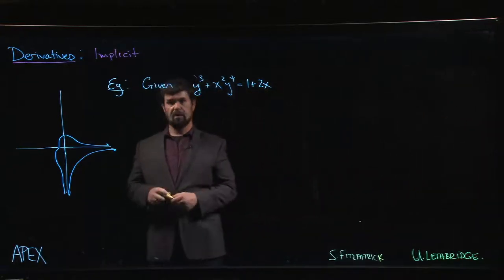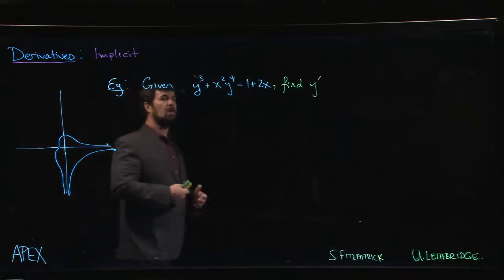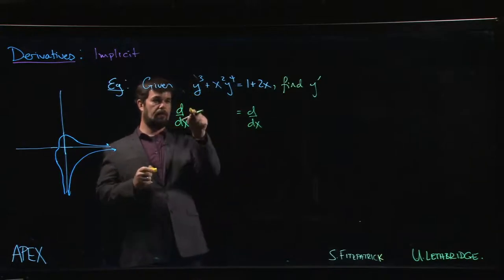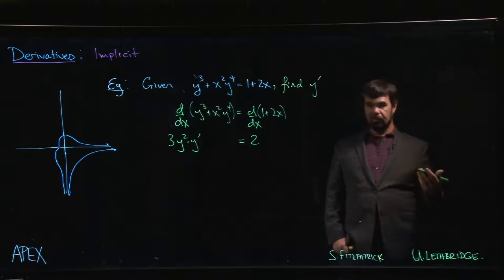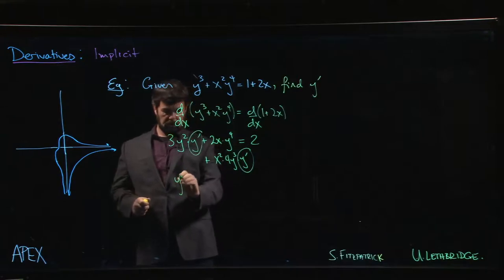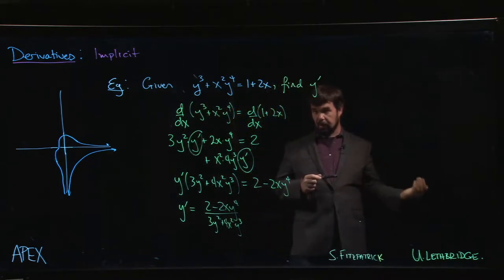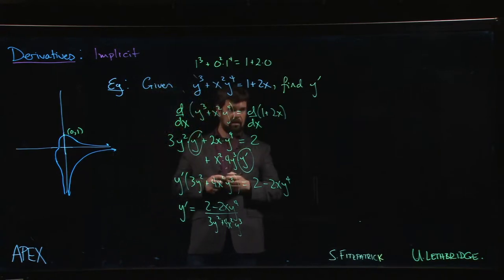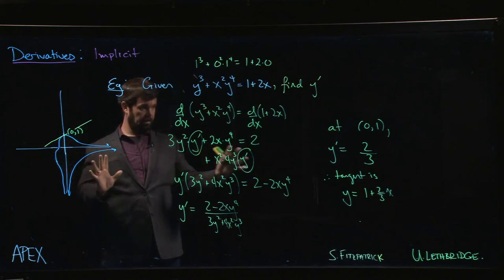Derivatives: Implicit - 05. Example